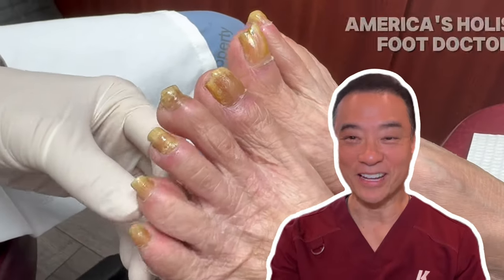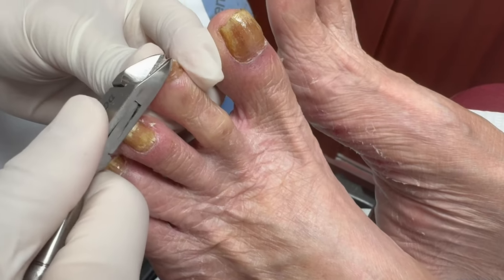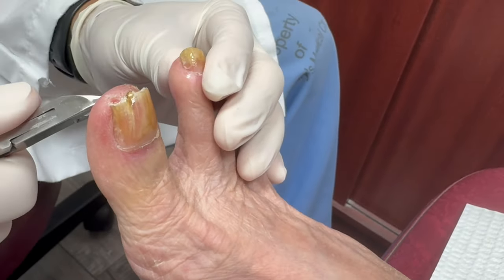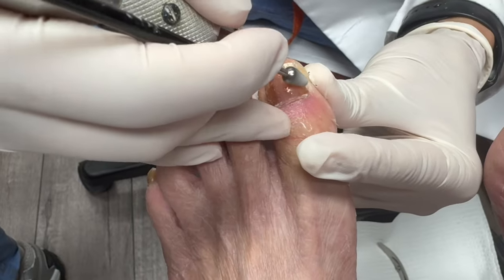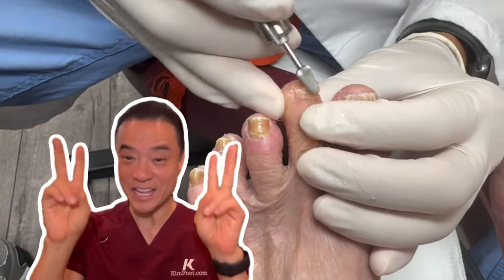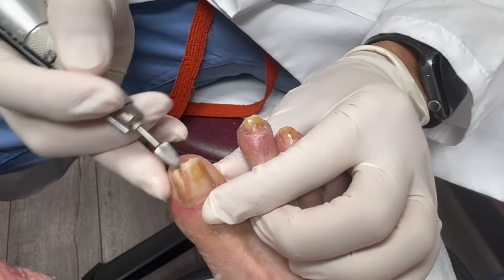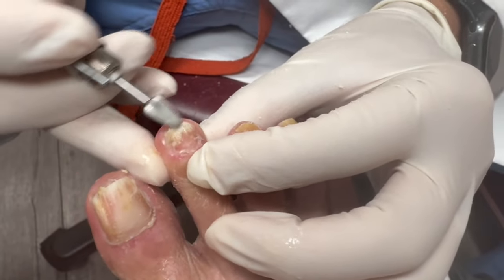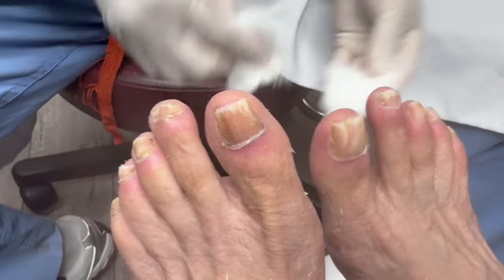Satisfying Extreme Nail Cutting – Watch the Transformation!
Hi everyone, it's Dr. Kim here! This week, we have some ultra-thick, yellow toenails!